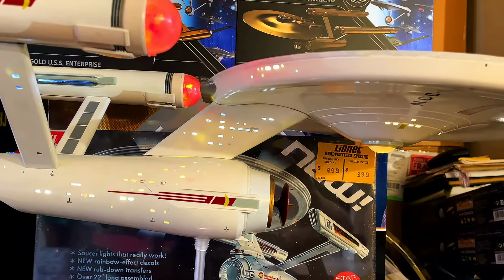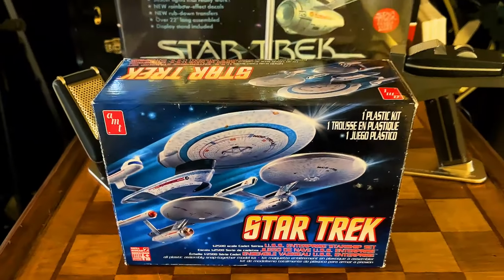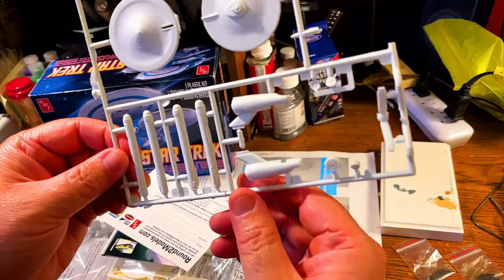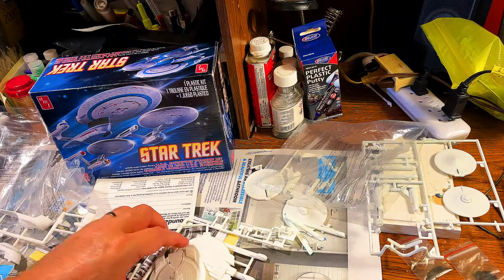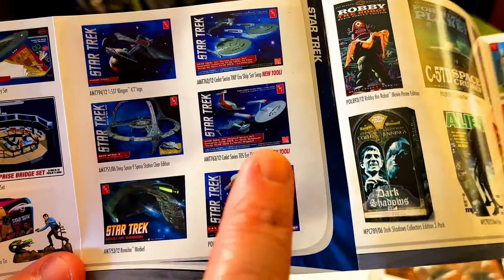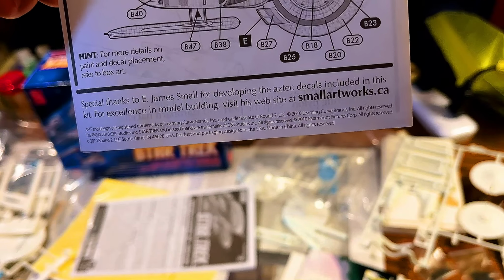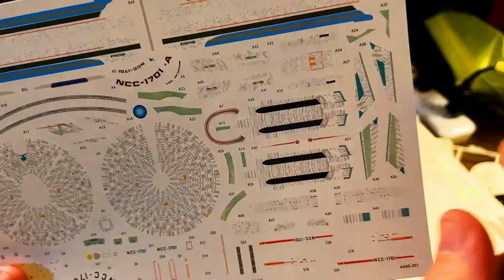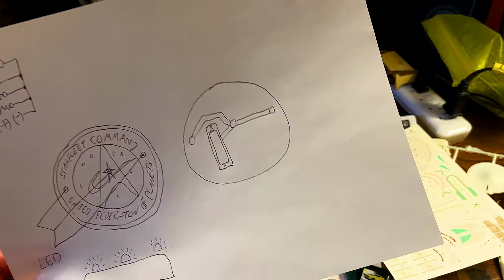AMT Star Trek 1/2500 Scale Starship Set Model Kit Build. Part One (Unboxing)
Here is the unboxing video. I will show you everything that is in this kit including the instructions and the decals. I will also show you my plan to build this and create my custom base for the models.